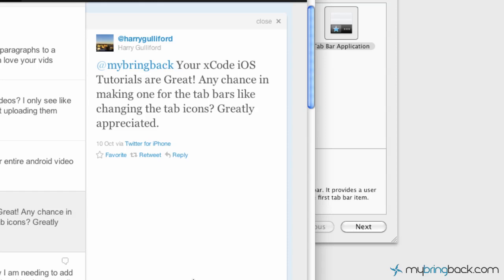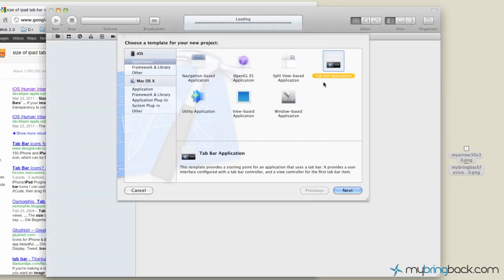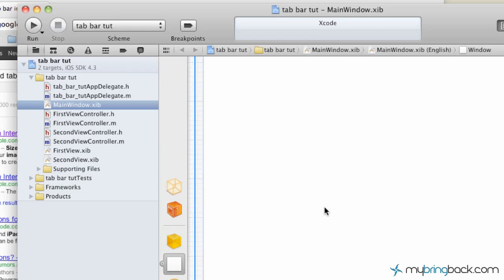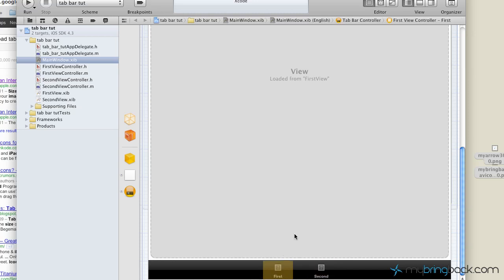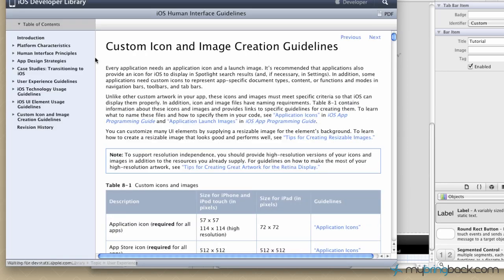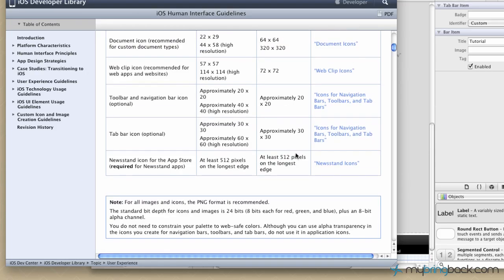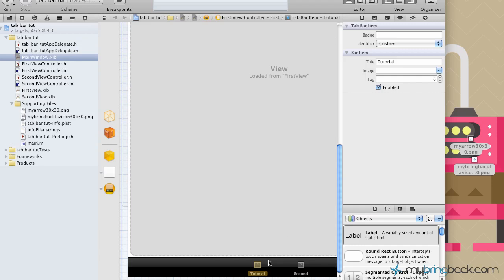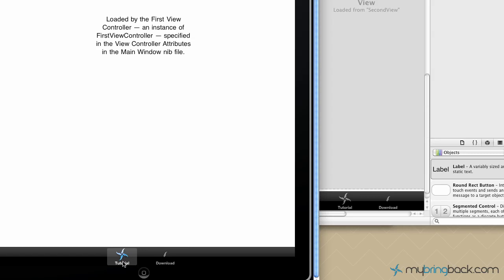Learn Xcode 4 Tutorial iOS iPad iPhone 1.24 Tab Bar Images -Titles